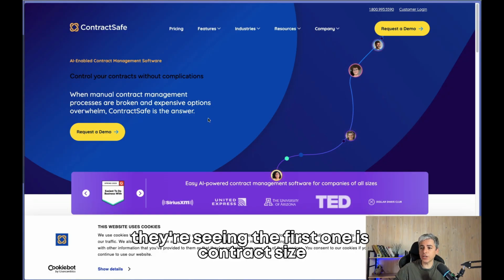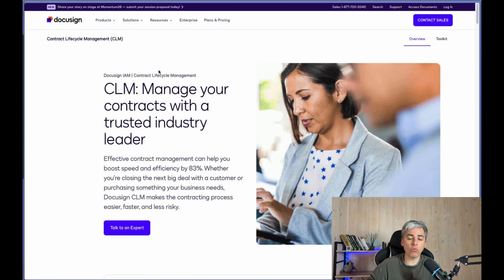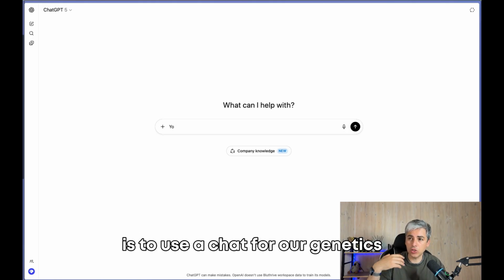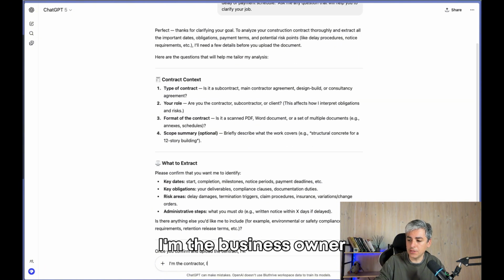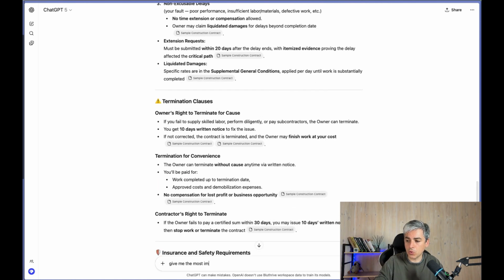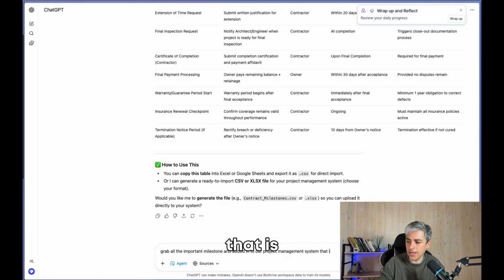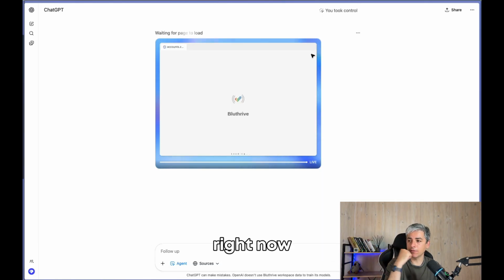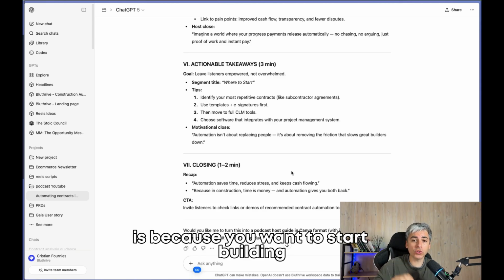What are automated contracts?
What’s an automated contract? How do e-contracts actually work? 🤖
In this video, we’ll cover:

 ✅What an automated contract is
 ✅The 4 main types of contracts
 ✅Real examples of automated systems in business
 ✅The 3 types of e-contracts
 ✅What contracts can run automatically
 ✅The best contract management software
 ✅And whether AI will replace contract managers anytime soon 👀

Automation is transforming how businesses handle contracts — faster, smarter, and more accurate than ever.

 💡Follow us for more automation and AI insights that help you scale your business without the stress.

 👉🏼Ready to simplify your business with AI?